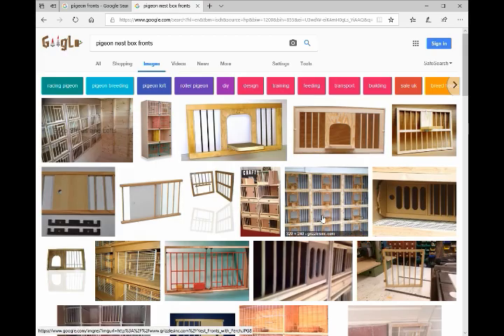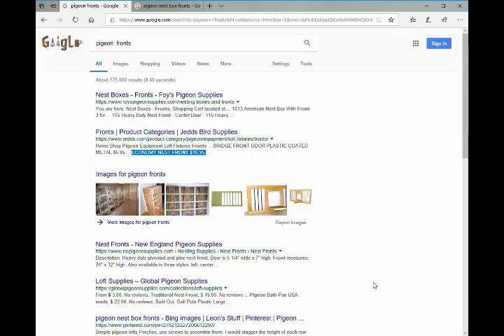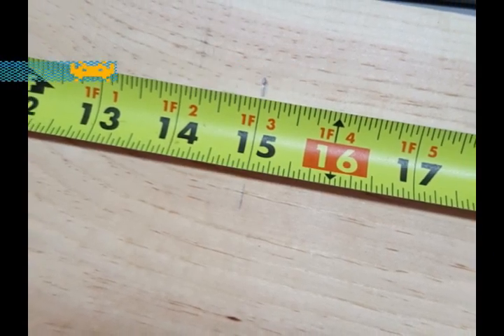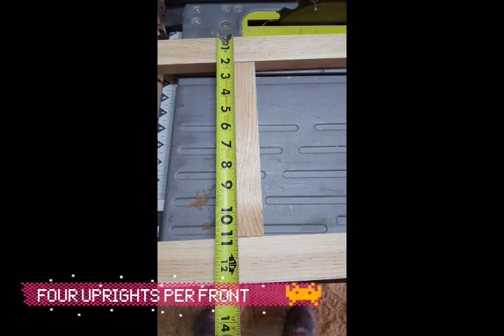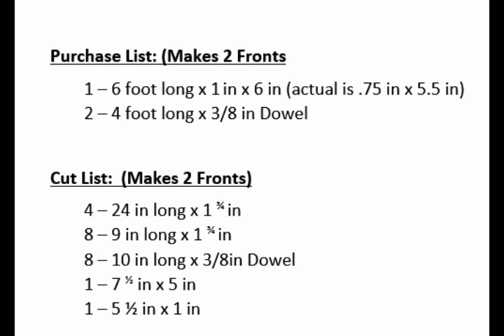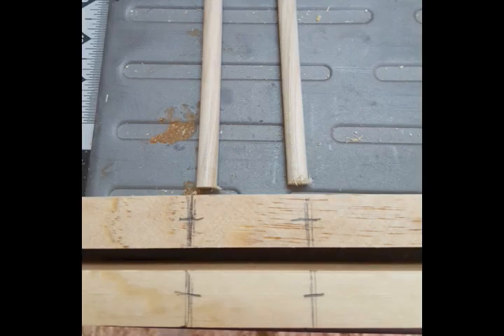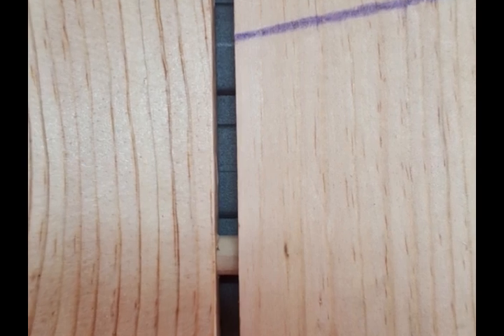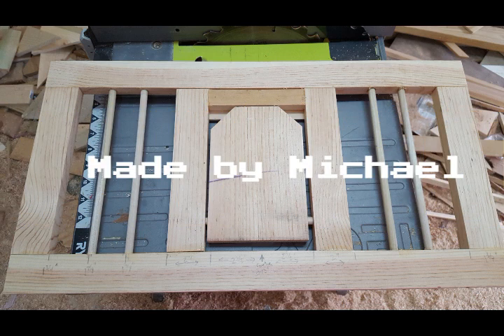Pigeon Nest Box Front DIY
Quick overview of how you can make nest fronts just like the professionals but without the professional price tag!